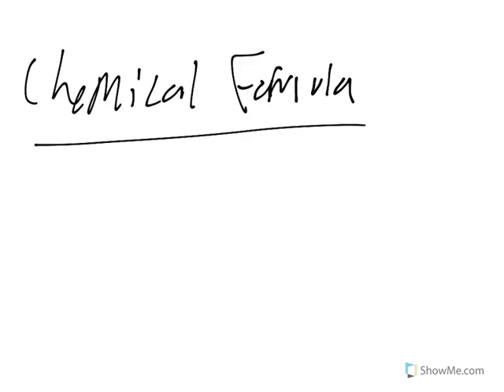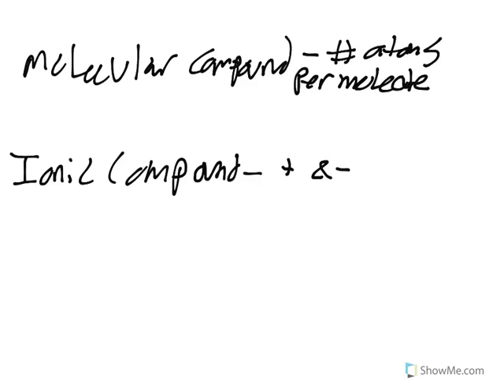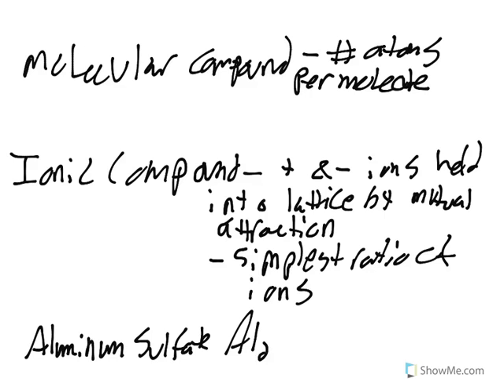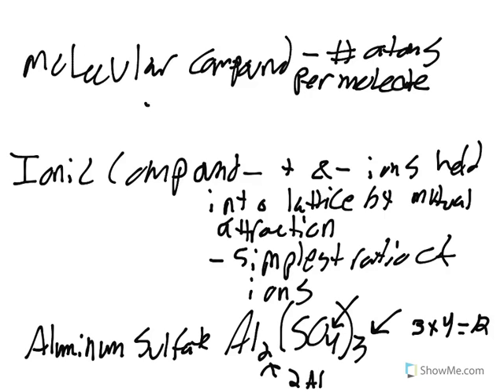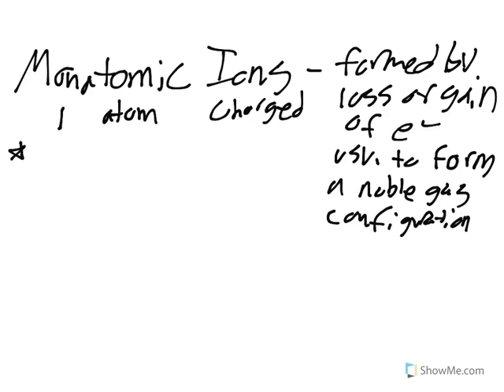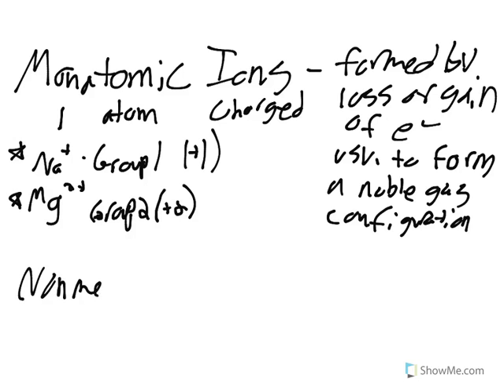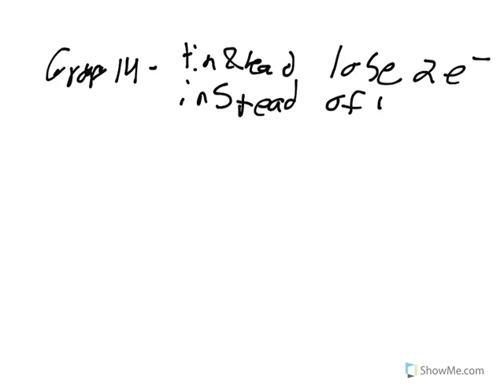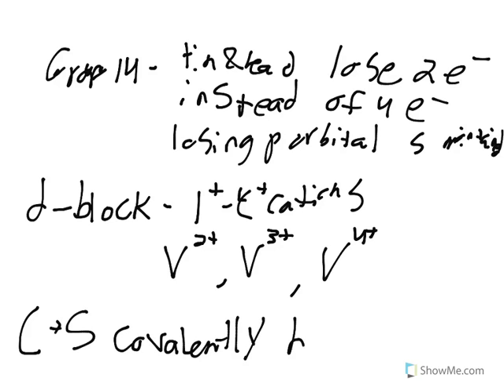1 Chemical Formula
1 Chemical Formula